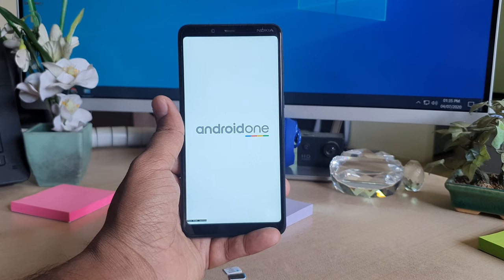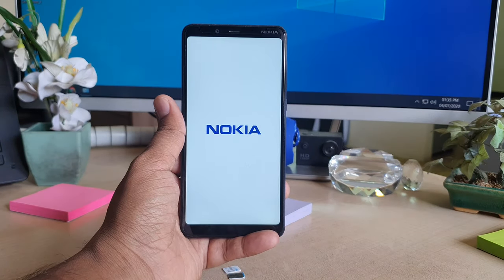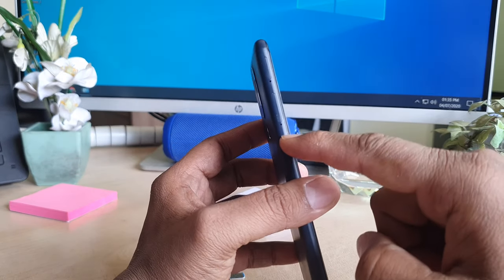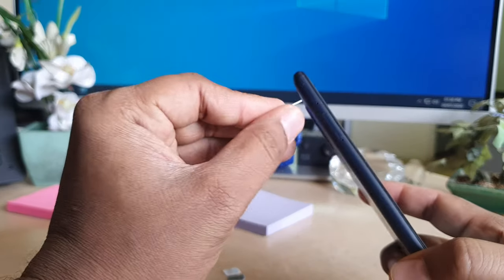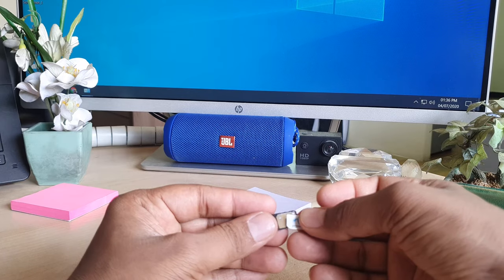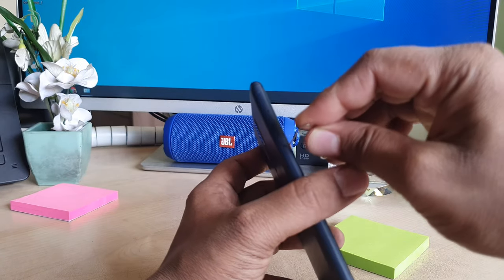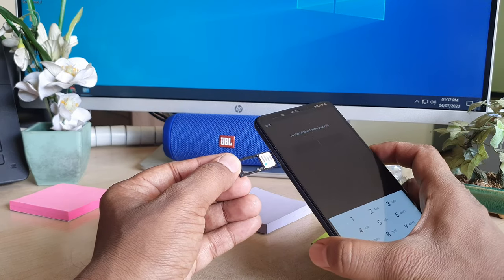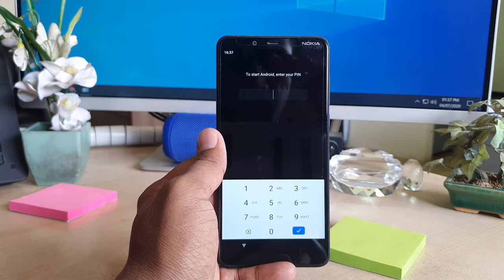How To Insert SIM And SD Card in Nokia 3.1 Plus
The Nokia 3.1 Plus has a big screen and can run for up to two days on each charge without a very high-capacity battery. It looks good and will appeal to a lot of buyers based on the reputation of the Nokia name. However, manufacturer HMD Global has skimped on the processor, using the entry-level MediaTek Helio P22 which means that performance is way below the level that other phones at this price deliver. The cameras are disappointing too, and we got poor results in most of our test shots. On the plus side, the Android One UI is bloat-free and very fluid. Buy this phone only if you value the Nokia name and have very basic needs.

Nokia 3.1 Plus SIM cards SD card Insert settings:
1. Turn down your phone to see the left side view.
2. Take SIM ejector tool given along with your Nokia 3.1 Plus smartphone
3. Insert this tool into the hole you are seeing in the side of Nokia 3.1 Plus smartphone
4. Pull out the SIM tray and keep your phone aside
5. In the SIM tray, put one SIM in the first slot and in the next slot you put another one nano SIM and put microSD card.
6. Now put the SIM tray into the hole with SIM card and SD card placed.
7. Now check the inserted cards are working or not in your Nokia 3.1 Plus smartphone.

That's all... Enjoy using Nokia 3.1 Plus!!!